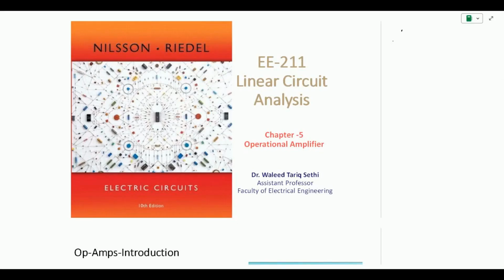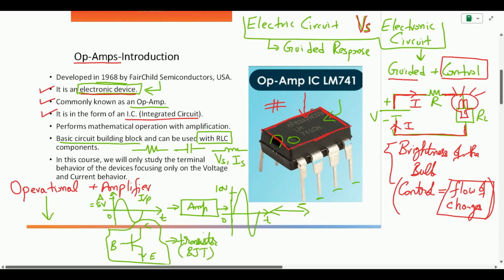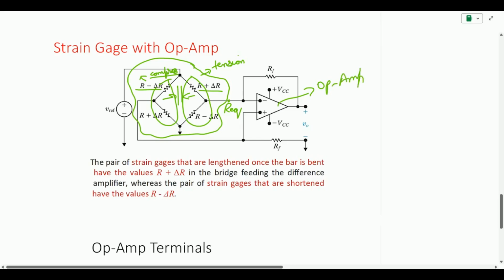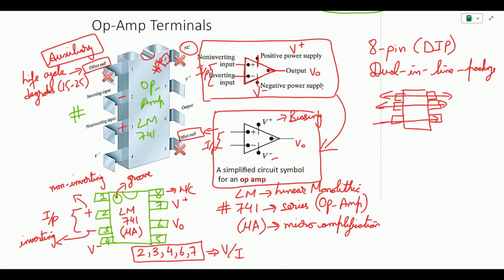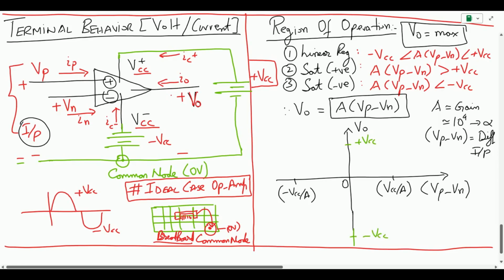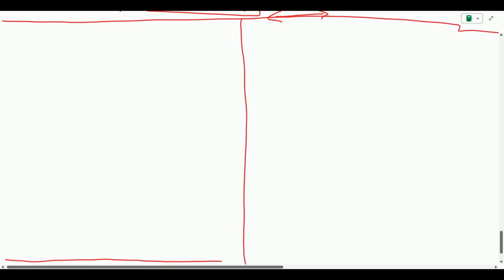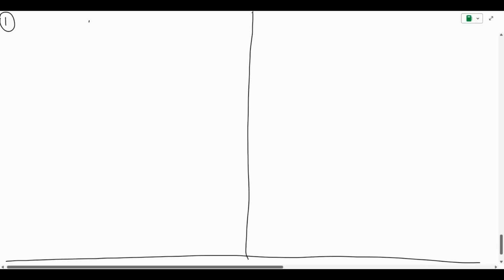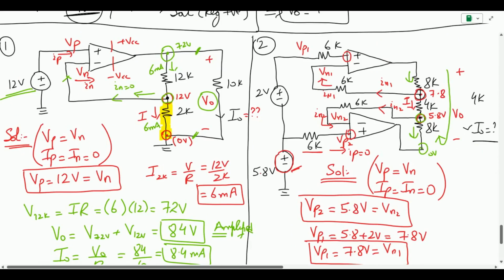Lecture 9 - Operational Amplifier- (Op-Amp)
Introduction to Operational Amplifier. The ideal case constraints and examples related to electric circuit analysis.